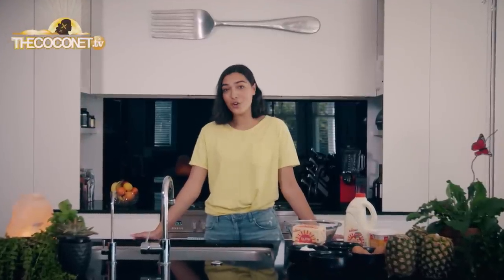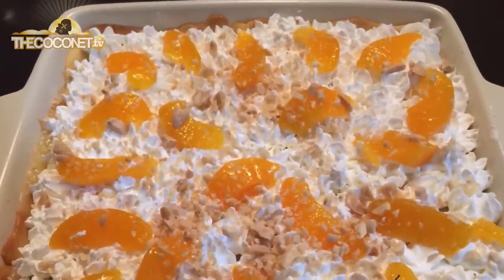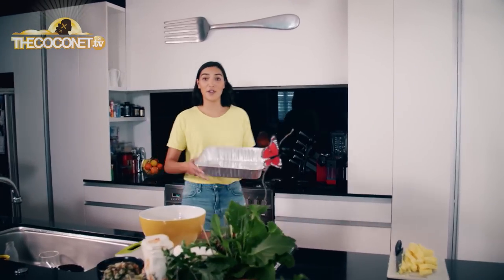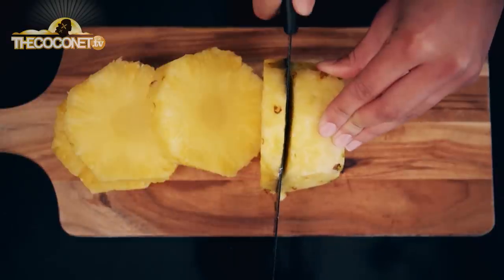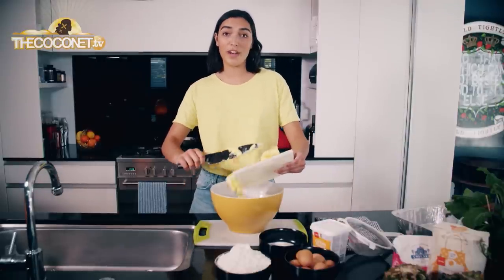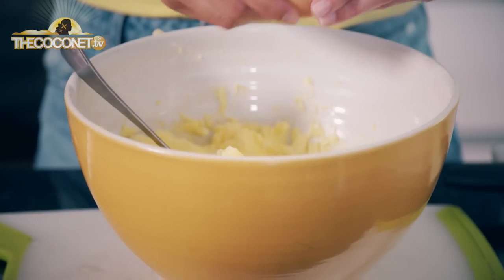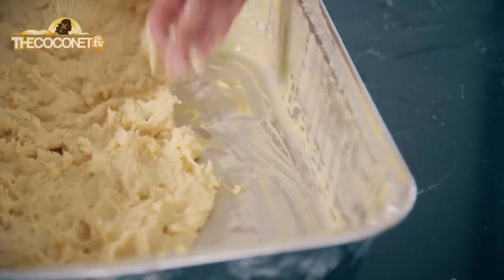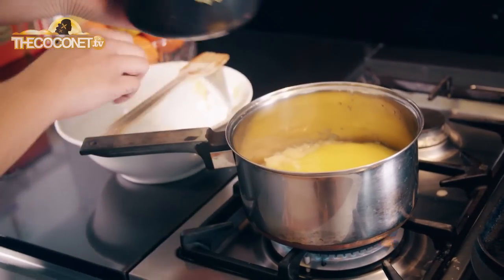Coco Cooking - Timena Apa Pineapple Pie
Our girl Timena Apa shares her recipe for Pineapple Pie - a dessert favourite with all Pacific Islanders!

This yummy pie is great as a dessert for to'ona'i and family gatherings.

Pineapple Pie Recipe

Ingredients

Base
2 blocks of butter
4 cups of self raising flour
4 eggs
1 cup sugar
Custard
Filling
3 crushed pineapples
You can use anything for toppings: whipped cream with peanuts is very common.
Steps
In a large bowl mix butter with sugar.
Add eggs one by one and mix.
Add flour and mix.
Knead with hands.
In a large aluminium tray, spread the pastry and make gentle holes with a fork.
In a pot, boil pineapple and add your pre-made custard to it. Stir until thickens.
Cook the pastry in the oven until golden brown. Let it cool and then add the custard.
Top with whipped cream and any other toppings you'd like - some people add crushed nuts or sliced fruit.